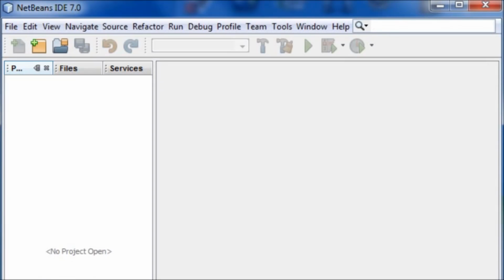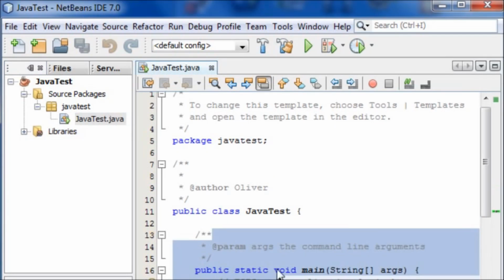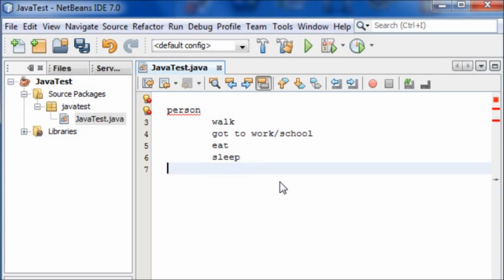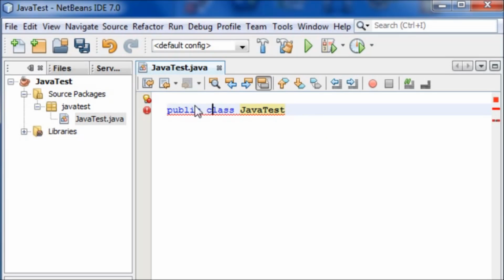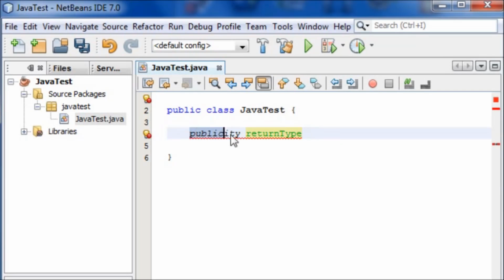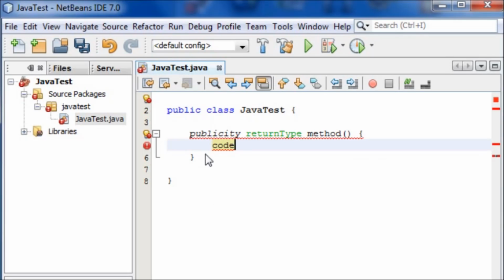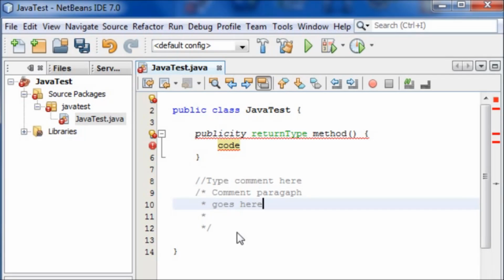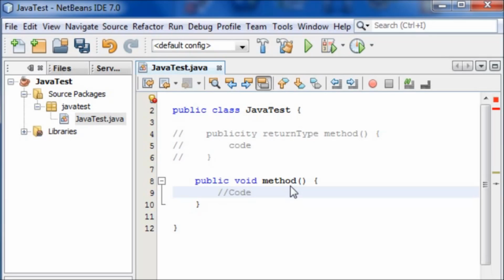Java for the Absolute Beginner #3 Classes and Methods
In this tutorial, we will be learning a bit about how Java works and also about classes and methods in Java.